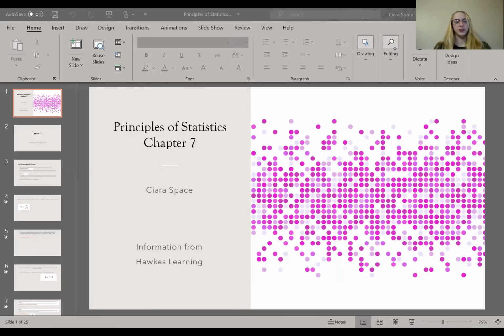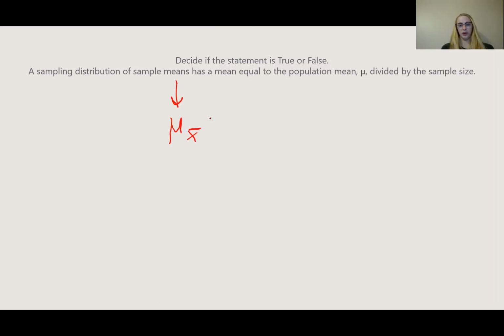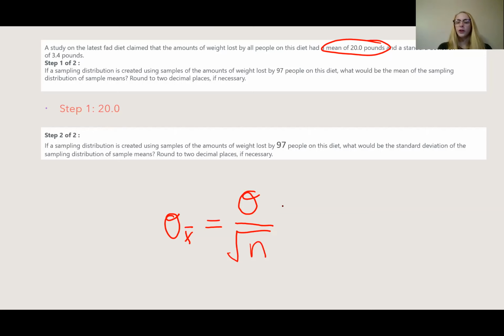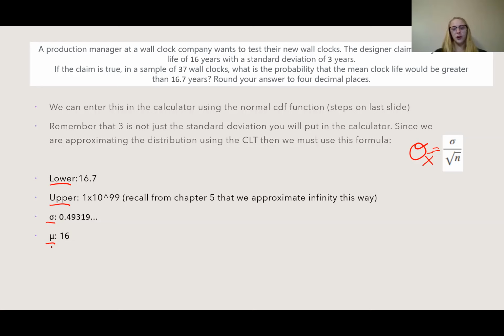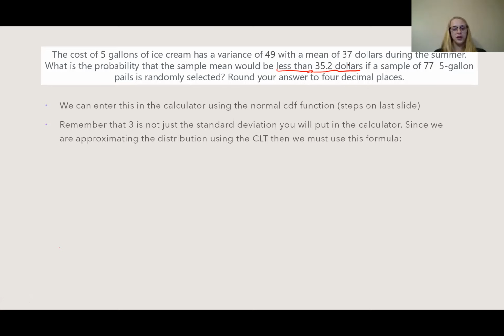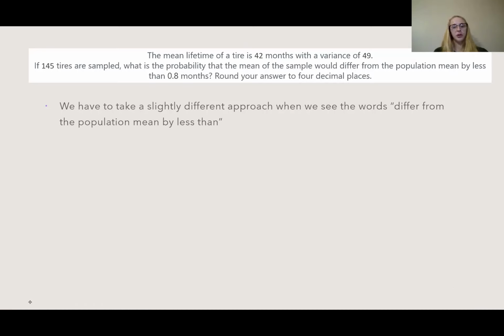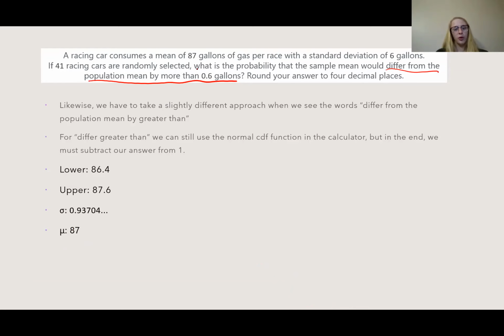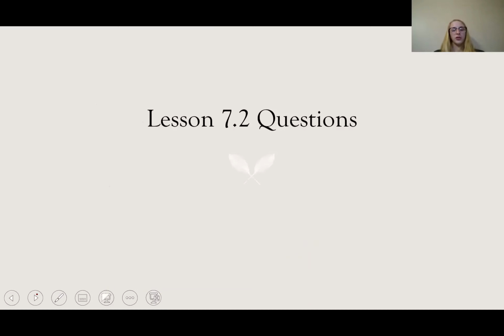Central Limit Theorem Part 1 Tutoring Lecture